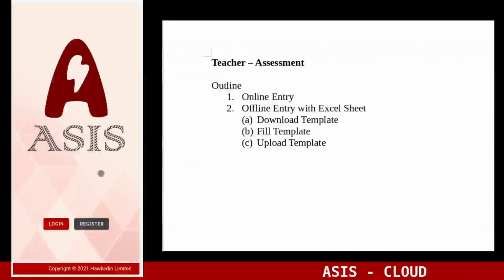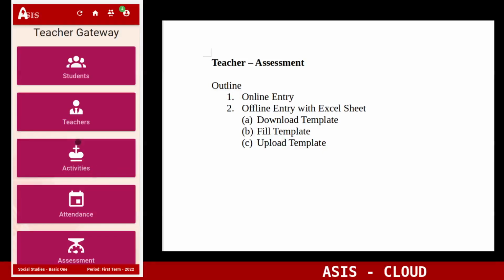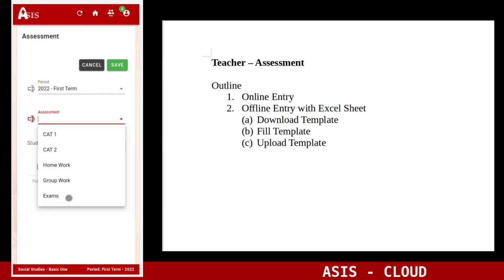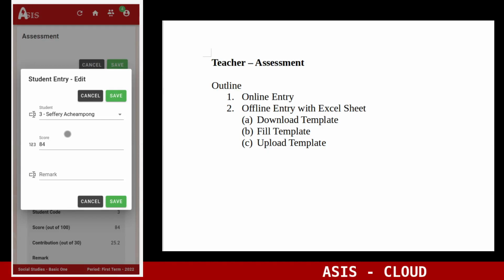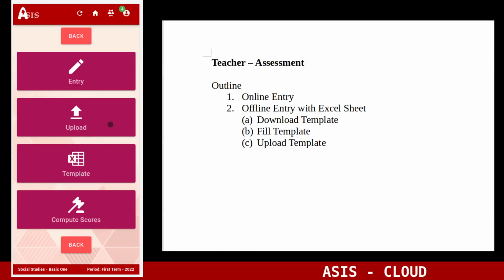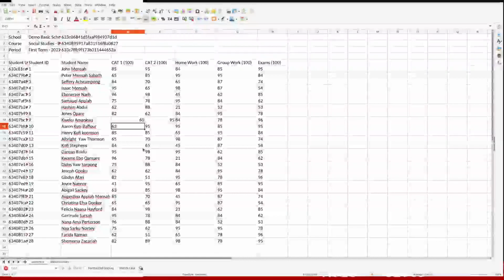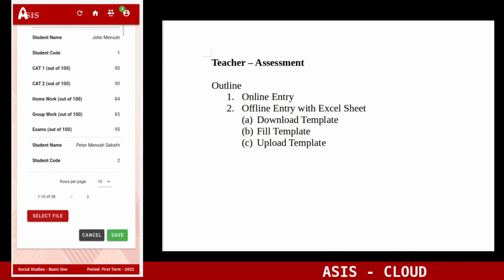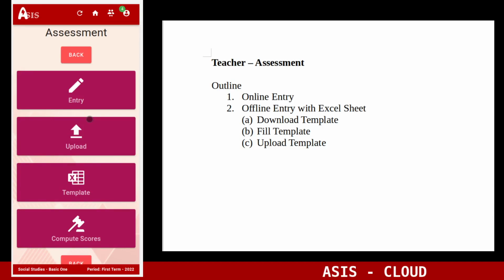ASIS-CLOUD TEACHER - Course Assessment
In the short video we look at the two main ways of filling assessment on the ASIS-CLOUD App